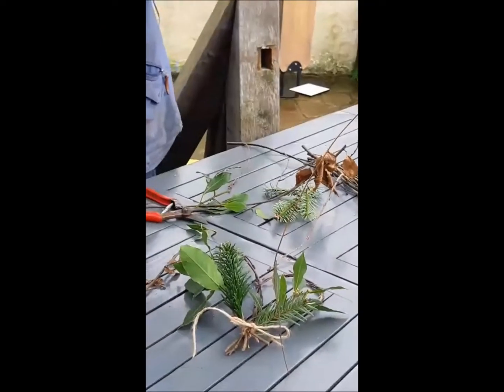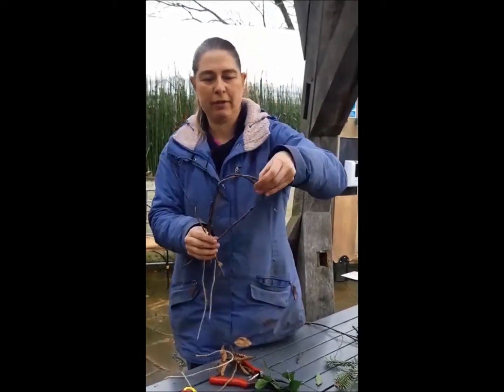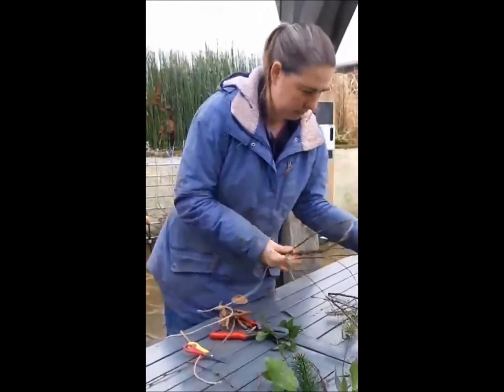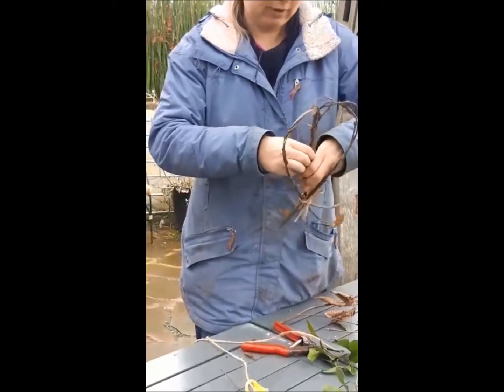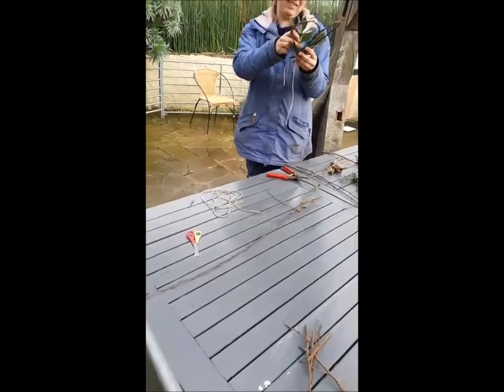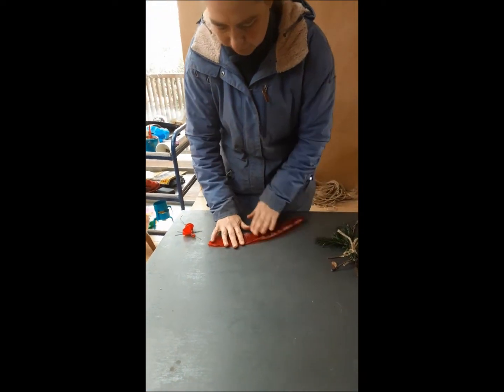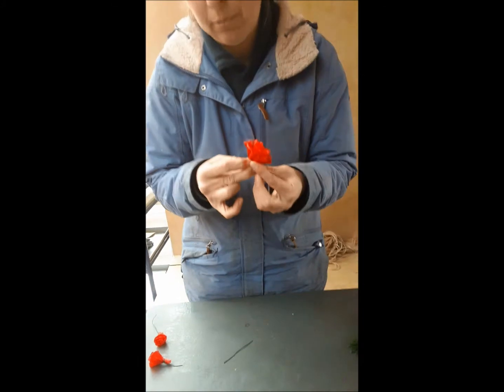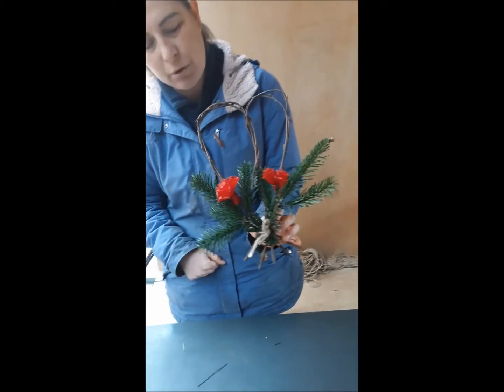Heart wreaths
A workshop with Liz from Freightliners City Farm making a heart shaped wreath woven from hornbeam sticks harvested from the farm trees Decorated with bay, spruce and evergreen foliage and tissue paper roses. For families to have a go and craft along.